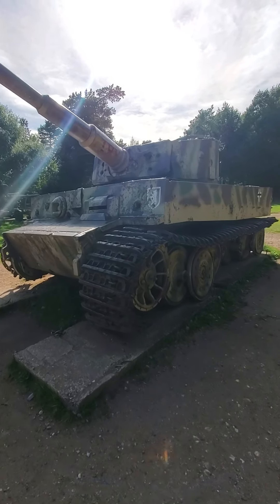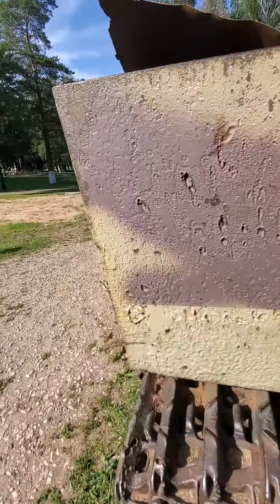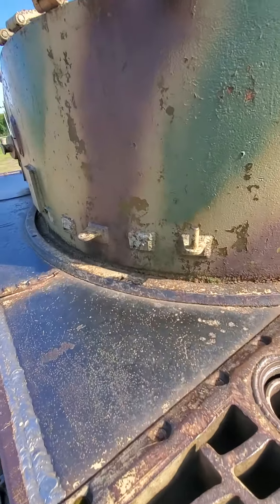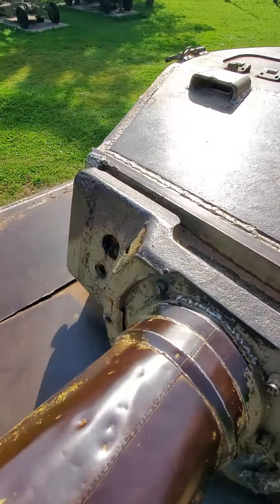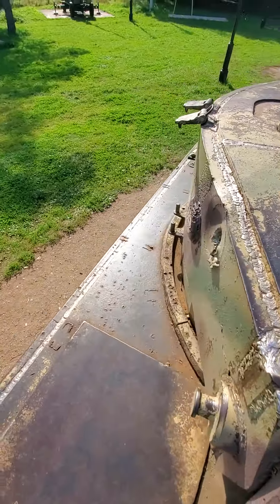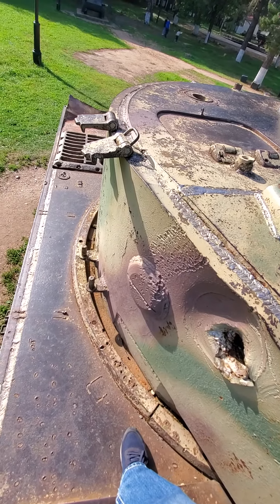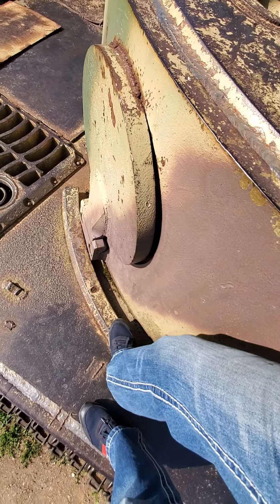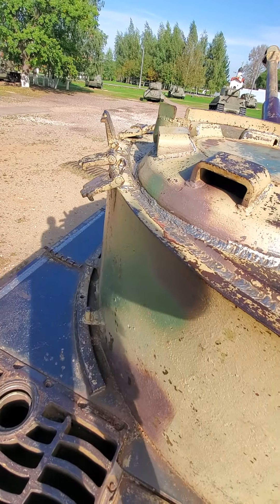Examining the German Tiger Tank Hull Number 251227 for the first time!!!😐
The Tiger tank in Snigiri Museum was found on a proving ground in 1973. When the Tiger was found in the swamp there were five American “Shermans” next to it, also a seriously damaged Panther as well as some old Soviet tanks. The Shermans are also present at the museum.